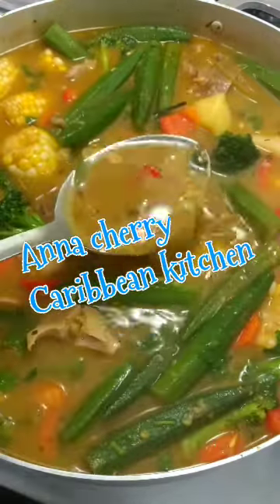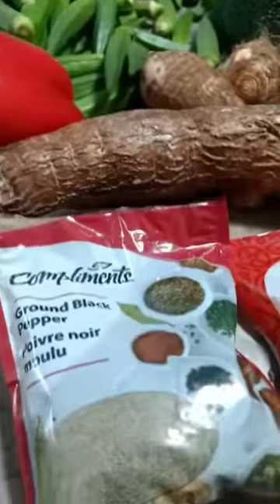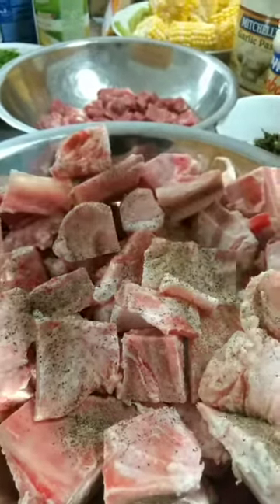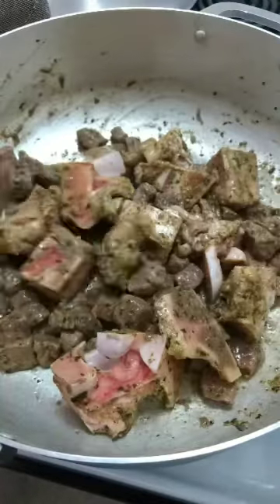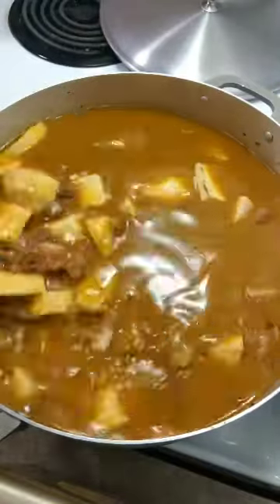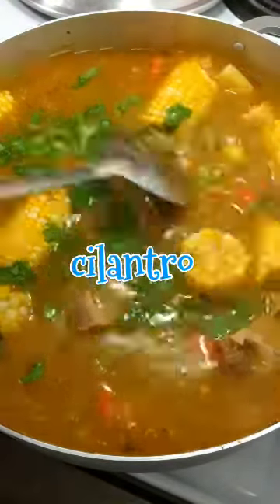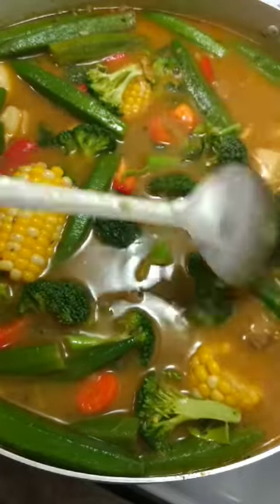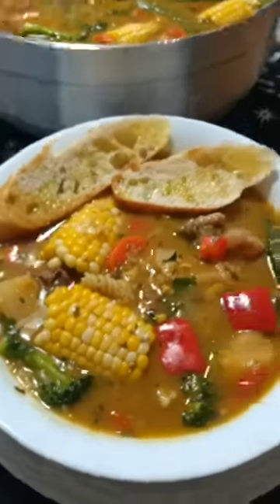my winter ❄️🌨️ soup 🍲annacherrycaribbeankitchen